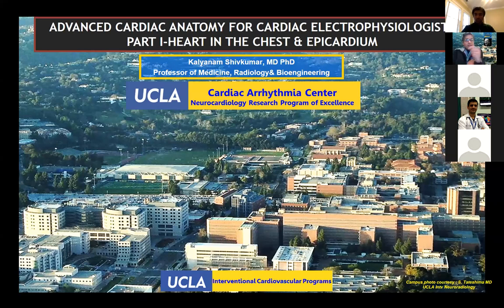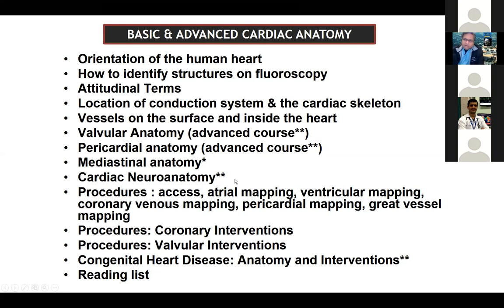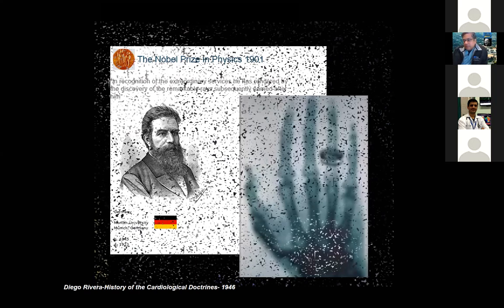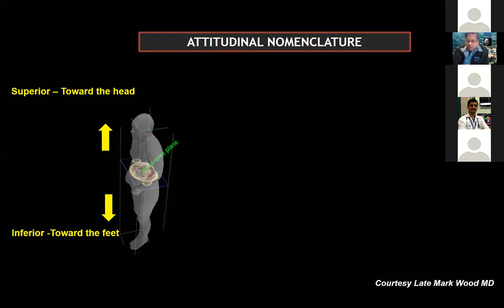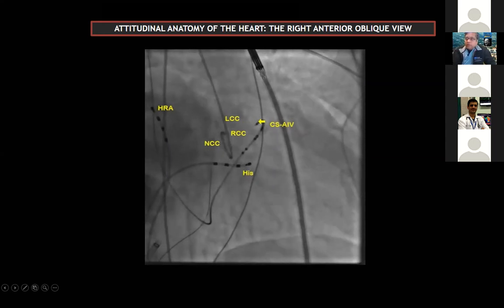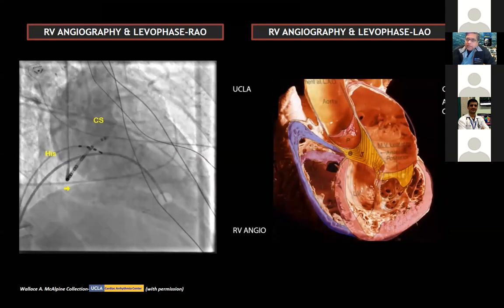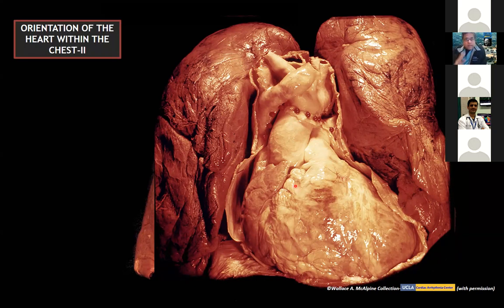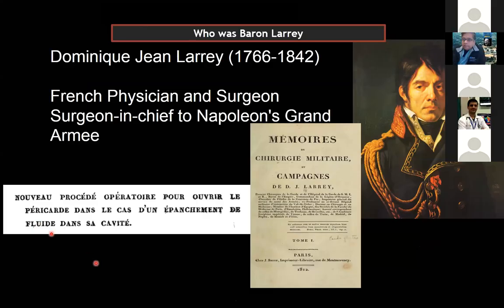Pericardial Anatomy Shivkumar 4 15 2020 pt 1